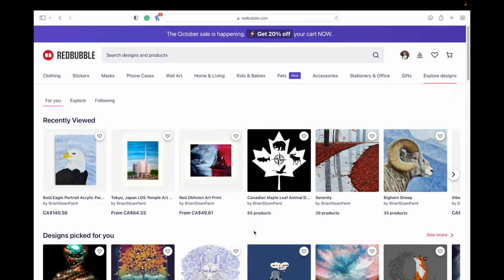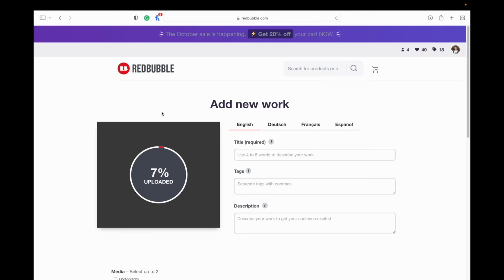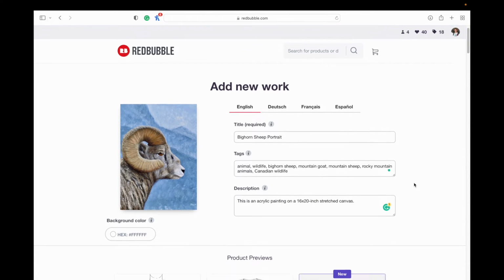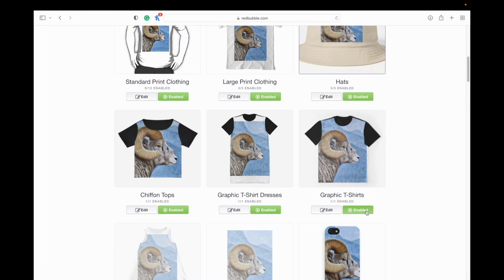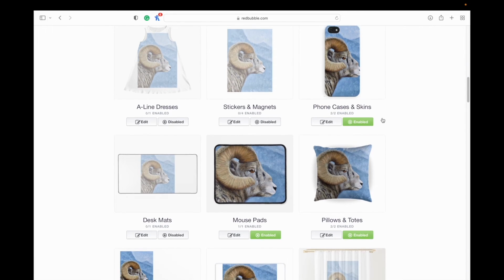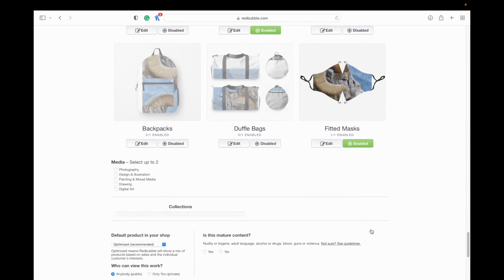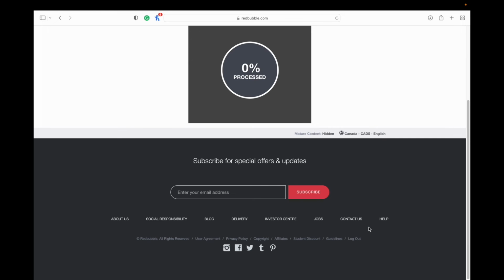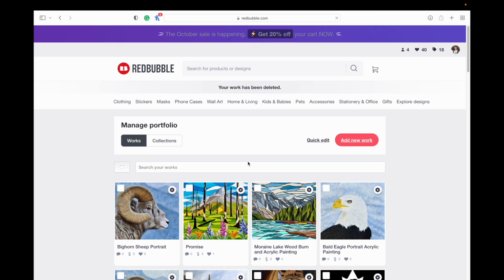How To Upload & Edit Artwork and Designs To Redbubble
Looking to sell your art and designs online? Check out this video where I show and explain how to upload and edit products to Redbubble.